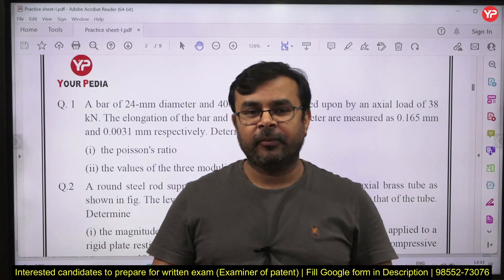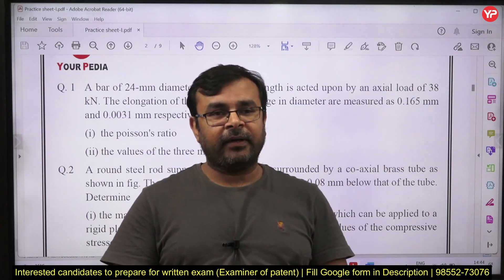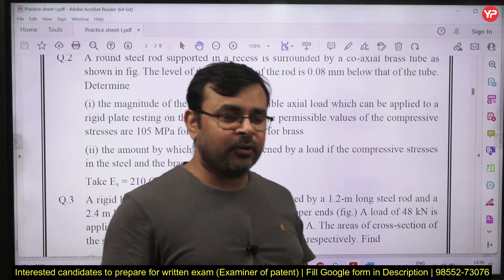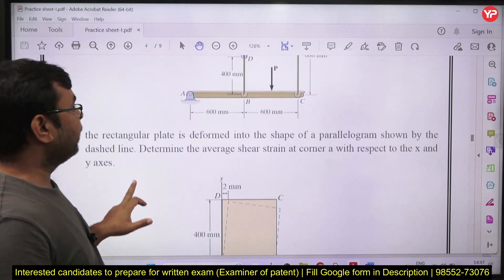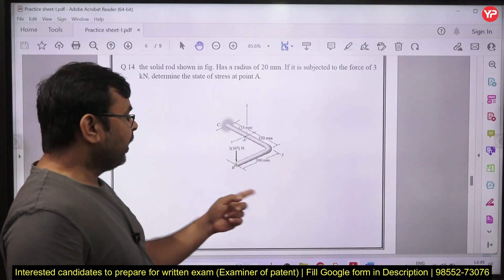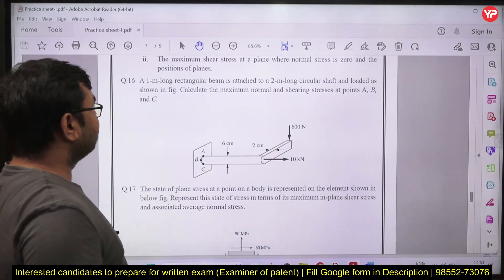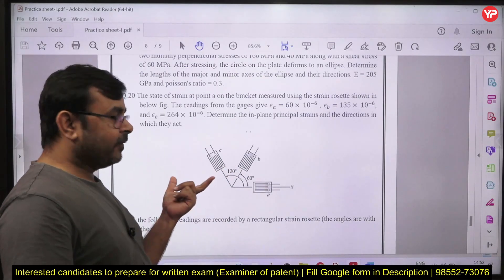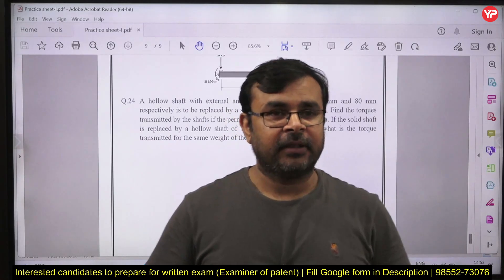SOM Sample Assignment-I for CGPDTM Descriptive Mechanical exam preparation 2023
SOM Sample Assignment-I for CGPDTM Descriptive Mechanical exam preparation 2023 | Sample Practice Question | CGPDTM Mechanical SOM | Mains Descriptive written exam preparation 2023 Mechanical Engineering | Detailed updated syllabus discussion & Analysis of Previous year ME Descriptive paper | CGPDTM Exam | Complete Module details of CGPDTM 553 Post written exam preparation | Non technical & Technical | Best opportunity to get Group A Govt Job @ 35 years age limit without GATE | CGPDTM 553 posts | Prepare for Written exam with YourPedia Mechanical, Electronics, Electrical, Computer Science, Chemistry